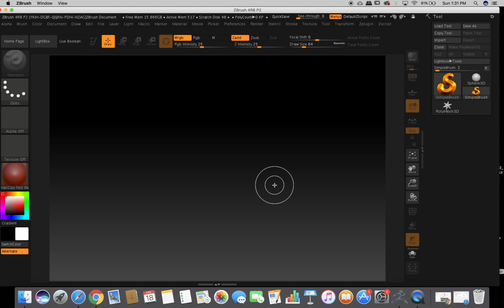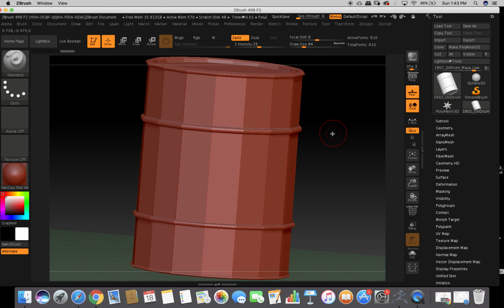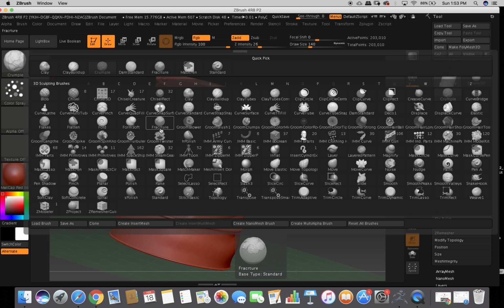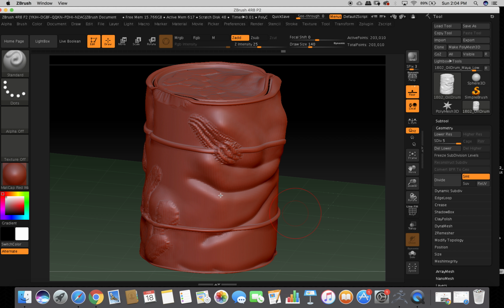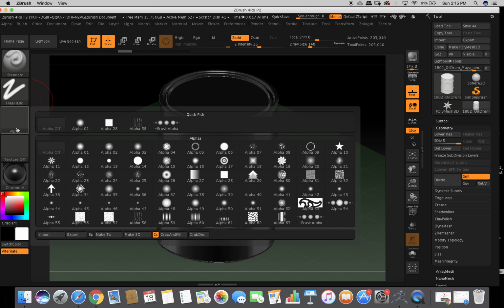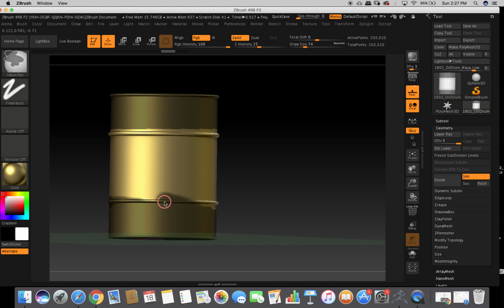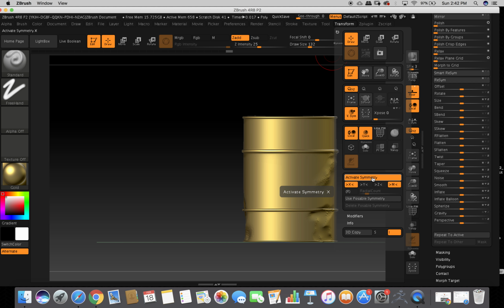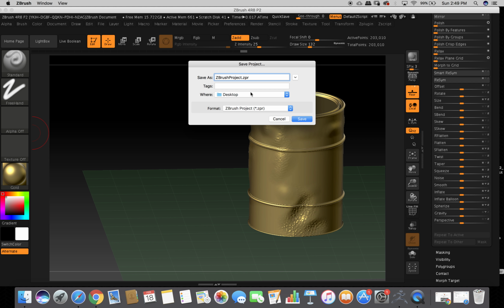Oil Drum Part 2